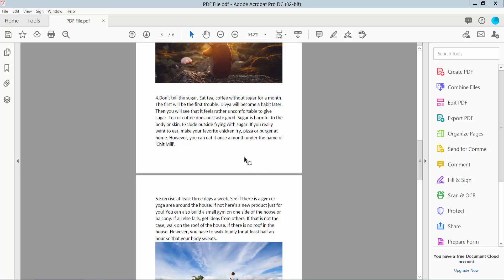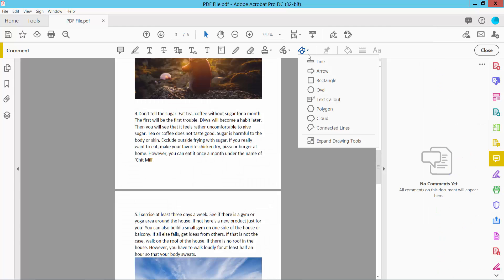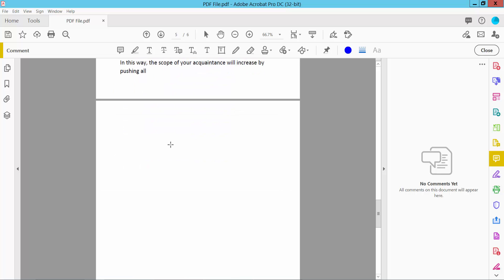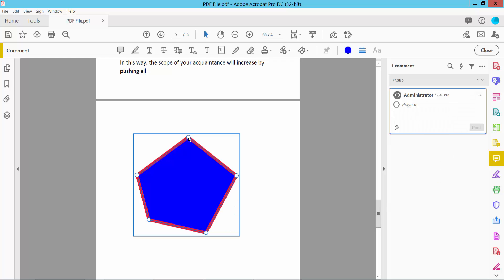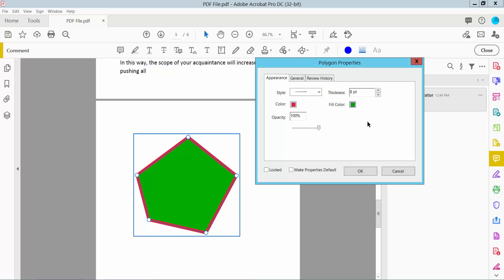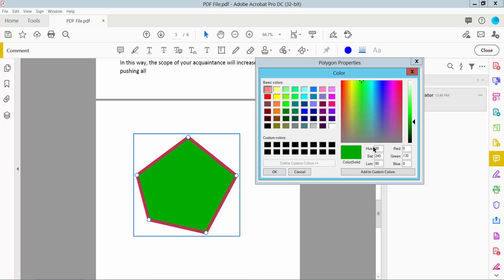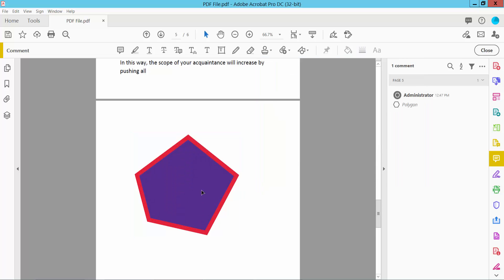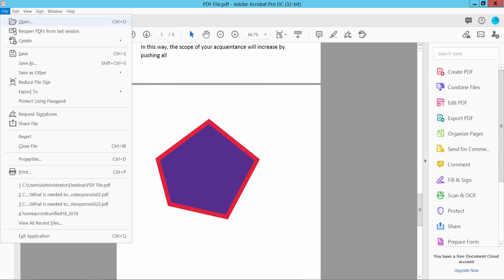How to change shape fill color in pdf file in Adobe Acrobat Pro DC 2022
Hello everyone, Today I will show you, How to change the shape border color in pdf fill in Adobe Acrobat Pro DC 2022.